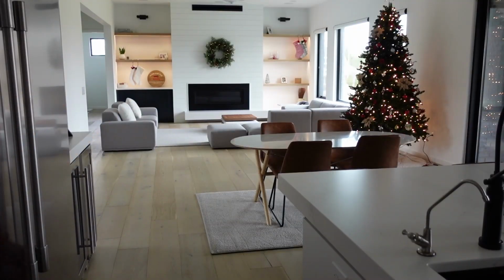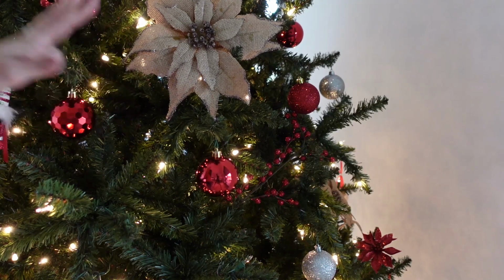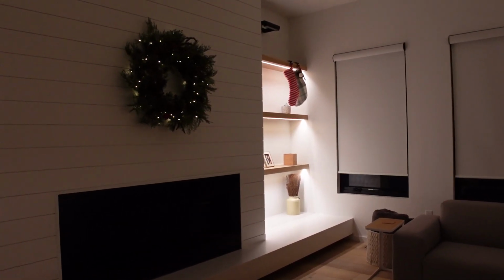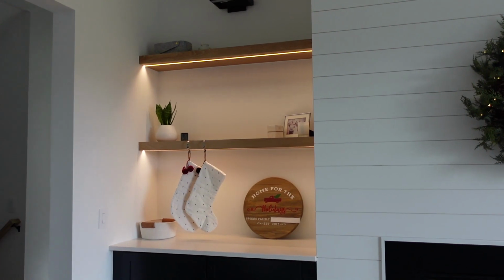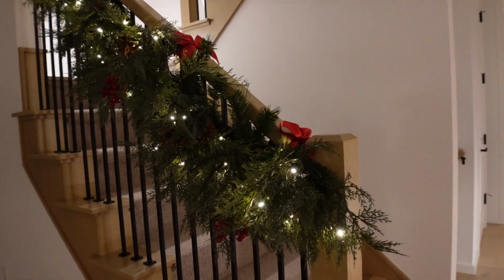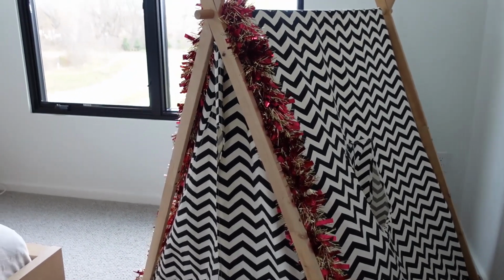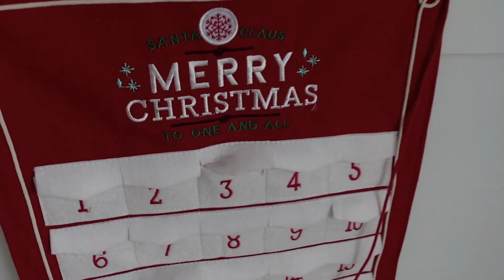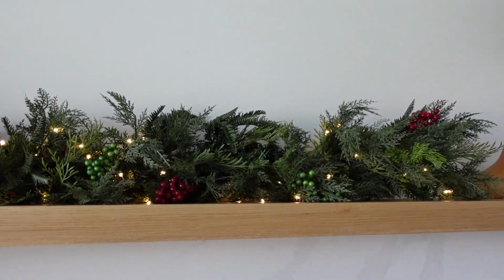HOLIDAY HOME TOUR | Christmas 2021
Welcome to our HOLIDAY HOME TOUR | CHRISTMAS 2021!  I'm so excited to share my Holiday Home Tour with all of you. I hope you find some Christmas decor inspiration and enjoy spending Christmas with me in our house!

🎄 DECOR SHOWN 🎄
Tree Stand
Tree Picks
Tree Flower Picks
Tree Flower Clips
Stitched Stocking
Stripe Stocking
Advent Calendar
Similar Wreath (great price!)
Dunhill Fir Christmas Tree (similar)

Keyword Tags: christmas house tour, holiday home tour, home tour, house tour, christmas home tour, christmas 2021, christmas decor, christmas decor inspiration, christmas decor ideas, decorating for christmas, christmas decor 2021, christmas dining room, christmas living room, christmas mantle, holiday decorating, interior design, home decor, holiday decor